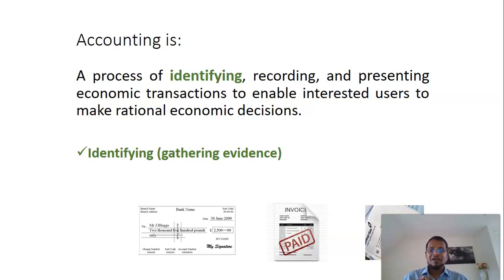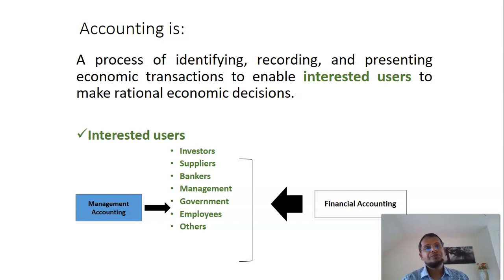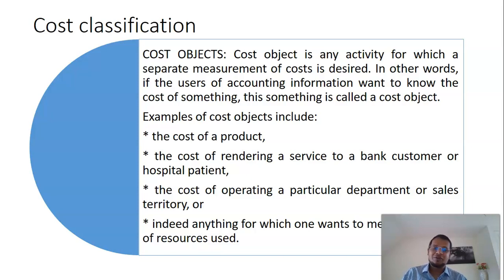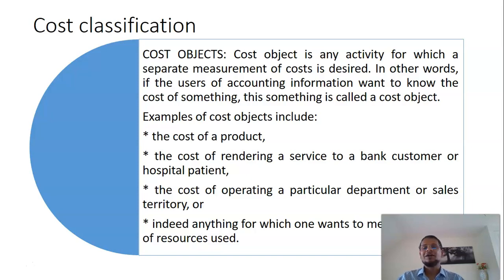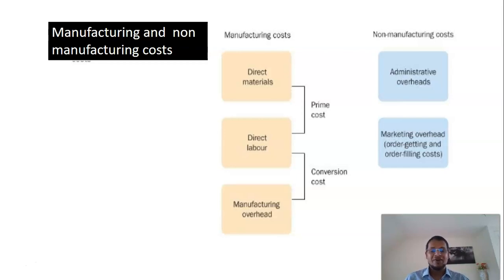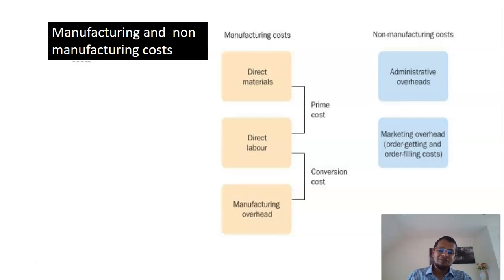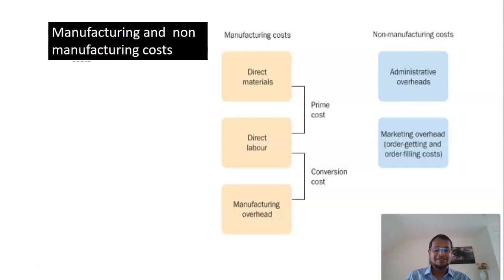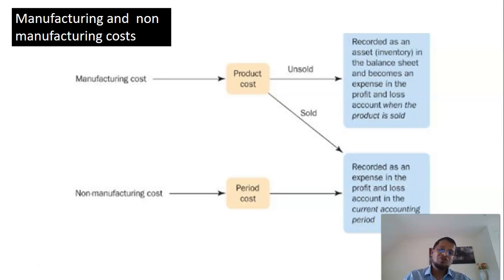Cost Classifications (Part - 1)